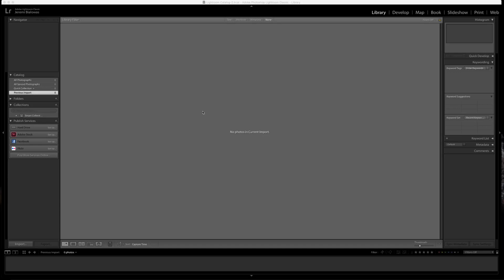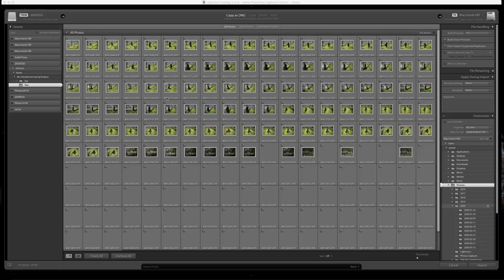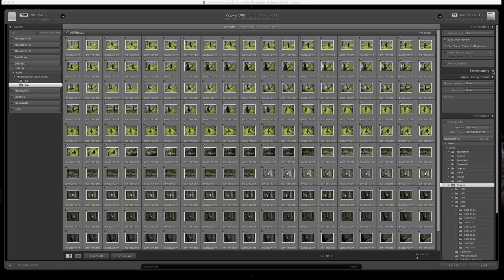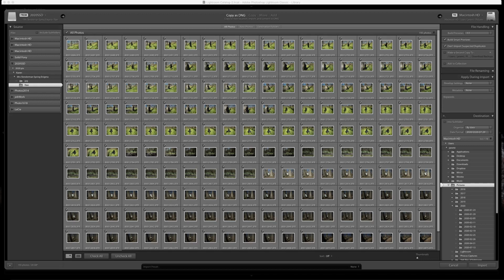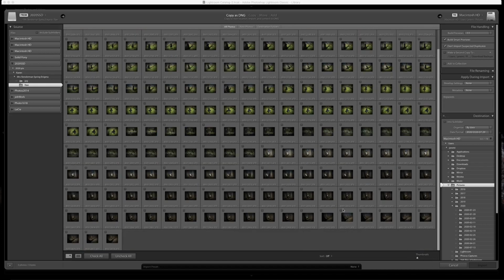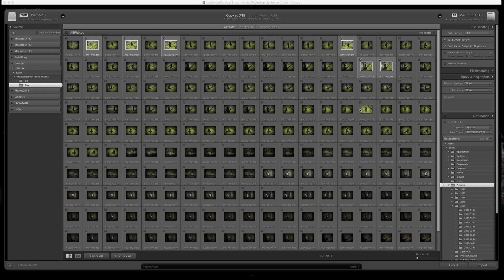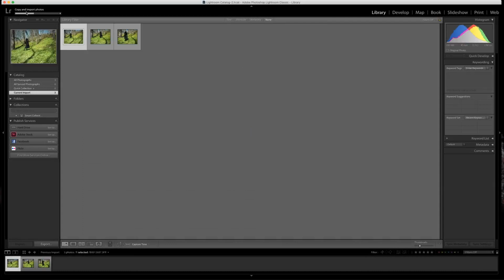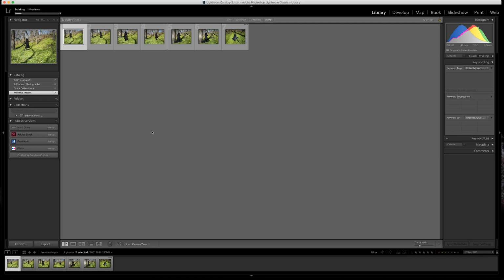Importing Photos to Lightroom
Importing specific photographs from external hard-drive to lightroom and the best settings for doing so.